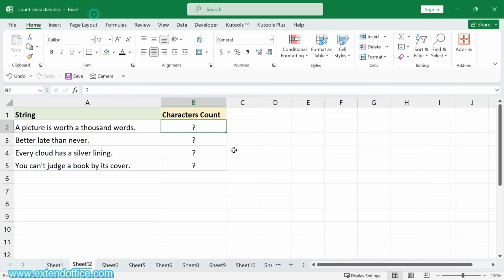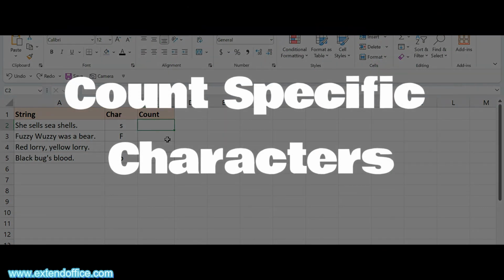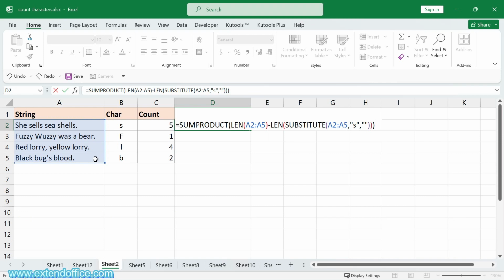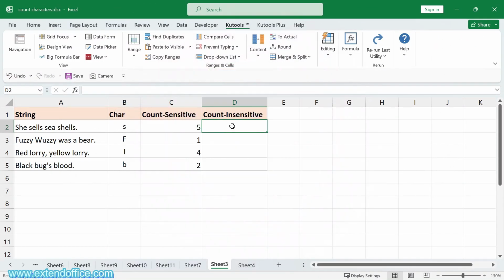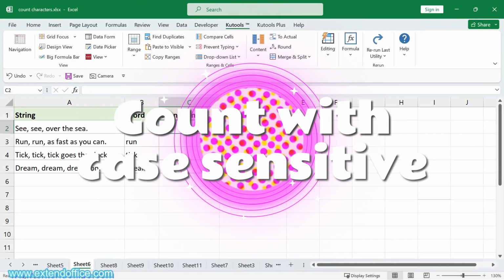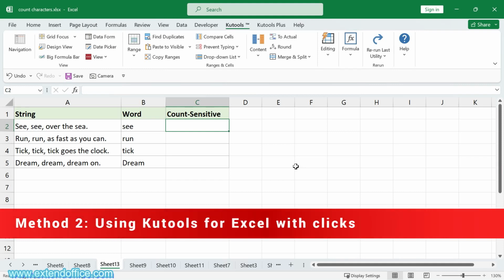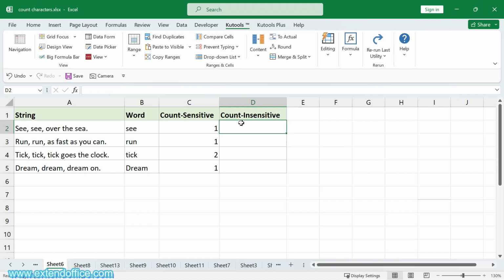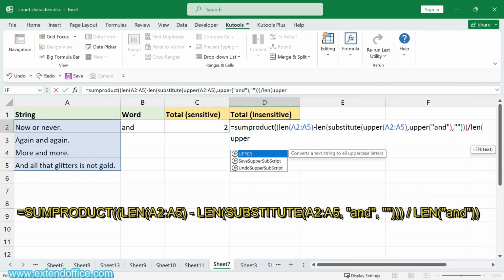Character Counting in Excel: Cell & Range (Easy Guide)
In the vast world of Excel, understanding the intricacies of data manipulation is vital. One such aspect is counting characters, specific characters, or certain text within cells or a range of cells. This guide will enlighten you on the step-by-step ways to achieve this. Whether you're a beginner or an Excel wizard, there's always something new to learn!
0:00 - Openning
0:22 - Characters Counts
0:37 - In a Single Cell
1:14 - In a Cell Range
2:24 - Specific Character Counts
2:48 - Case-Sensitive (Cell/Range)
5:52 - Case-Insensitive (Cell/Range)
7:41 - Certain Text Counts
8:01 - Case-Sensitive (Cell/Range)
11:40 - Case-Insensitive (Cell/Range)